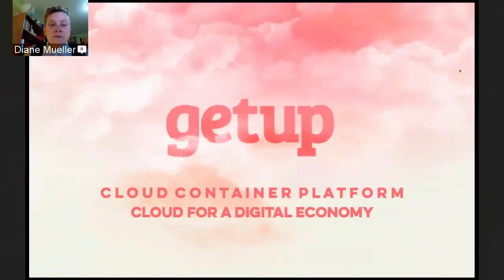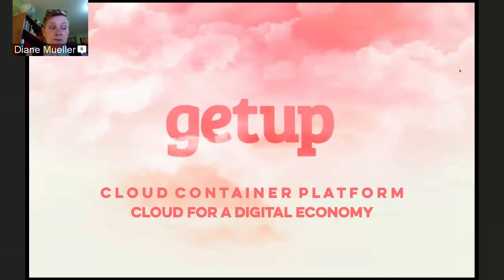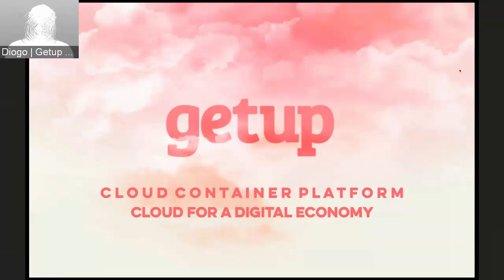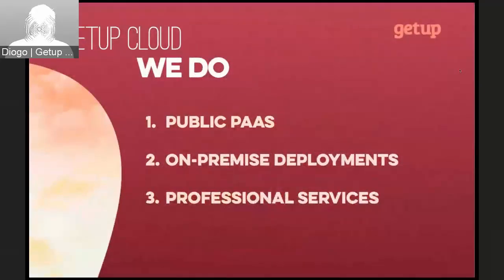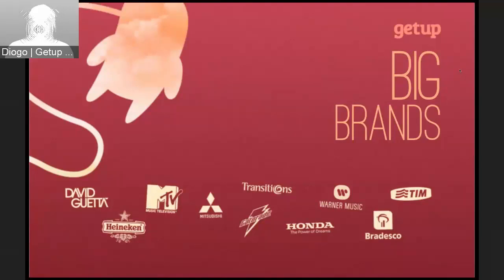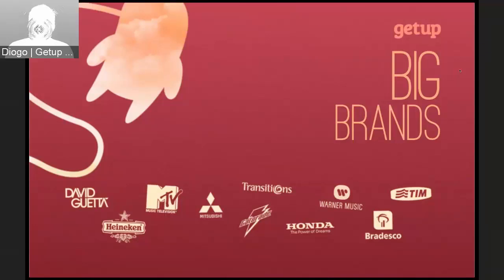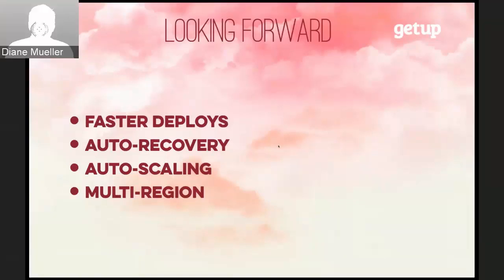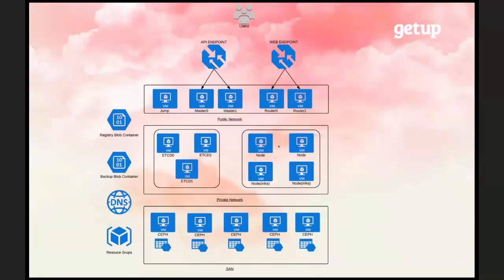OpenShift Commons Briefing #34: Journey to OpenShift 3 on Microsoft Azure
This time we invited GetUp Cloud, the Brazilian-based Public PaaS provider has migrated from OpenShift V2 to OpenShift V3; and has now deployed their offering on Microsoft Azure.
This is their story of embracing change, delivering value and their collaboration with Red Hat, MicroSoft and other upstream open source communities to launch GetUpCloud Gen2 on Azure.